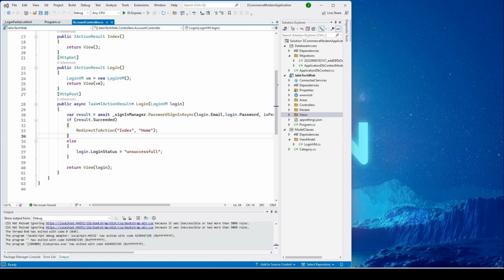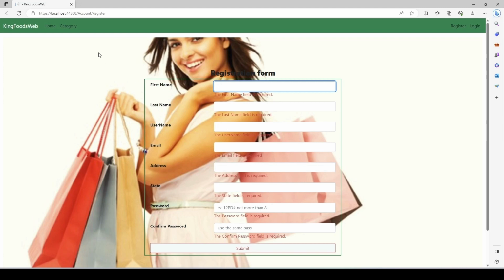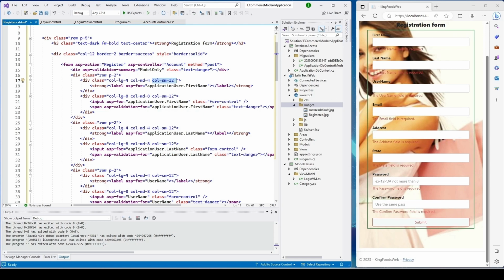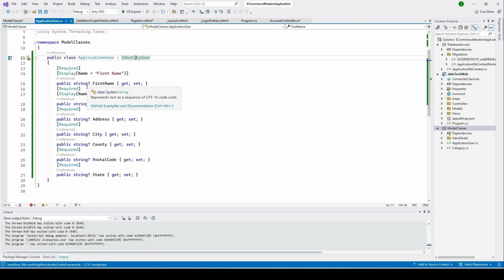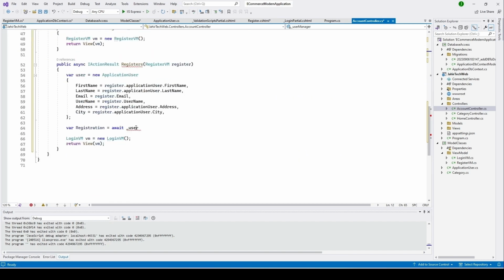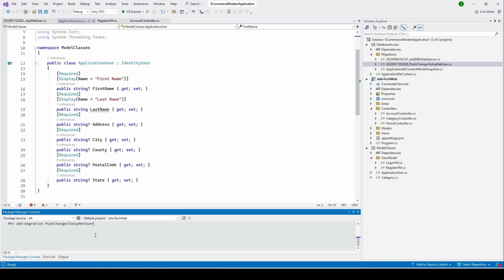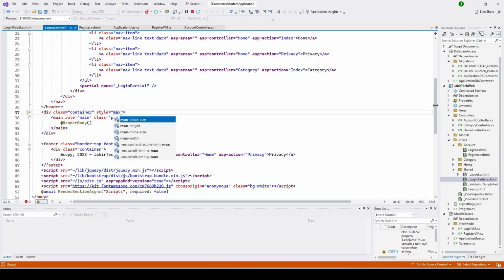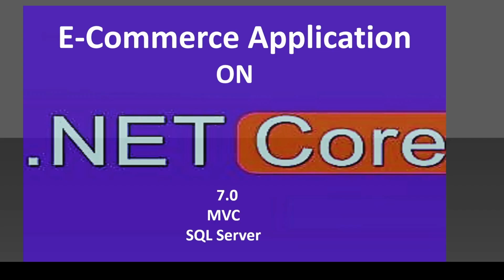Asp.net Core 7 Web Application Part 8. Customized Login and Registration Page 2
In this video, we designed and implemented the Registration page. We talked about how to design a customized registration page and how can route to the registration page to complete the registration. We also learned a technique on how to use a full view of the body of the page. For a full explanation of how this ASP dotnet core project is set up, please see all my previous videos. Once you see it multiple times, things should become clear. By watching all my videos, you will learn all the techniques and technology of how real-world applications are set up and built.
AspDotnet Core 7 Web Application Part 7 Login and Registration Page Part1